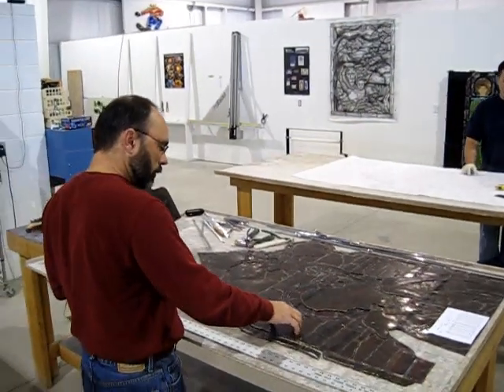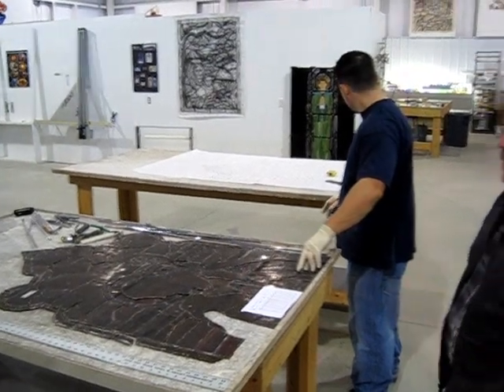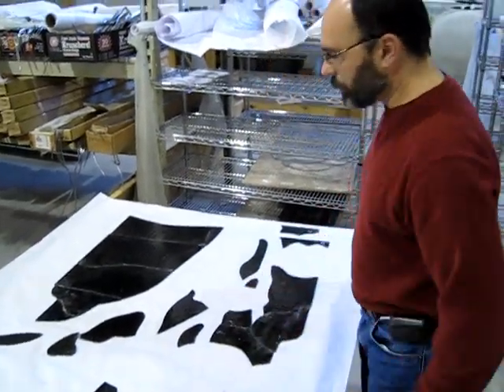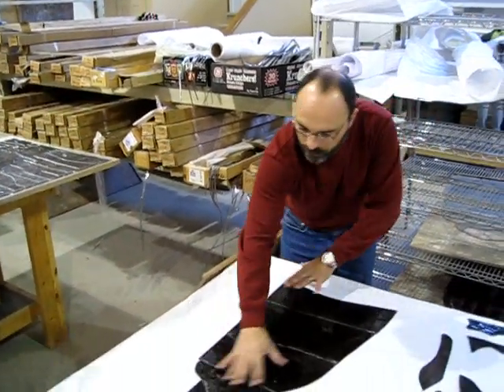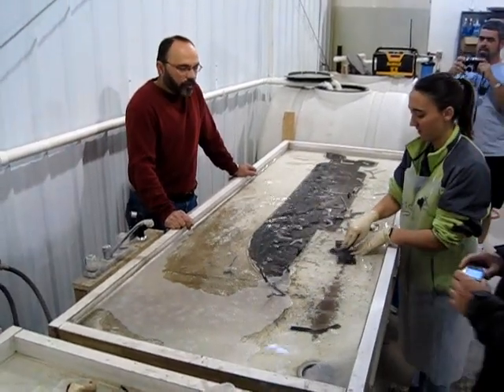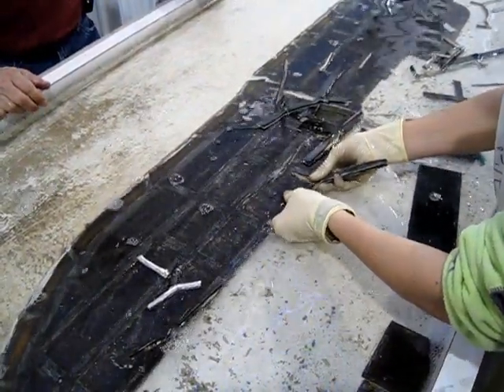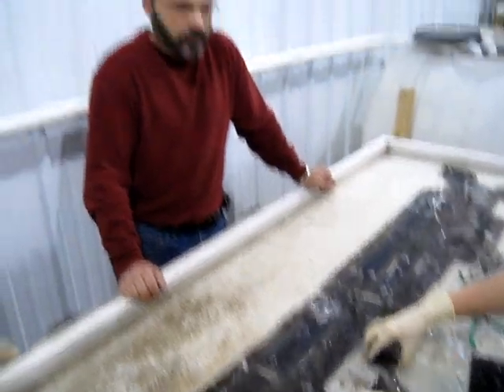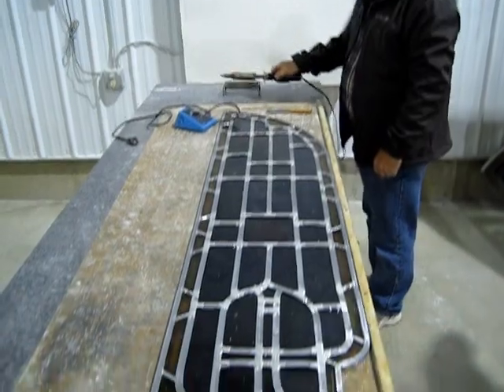stained glass window video 2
Removal of stained glass window section in main street window and tour of shop where they are repairing the windows.